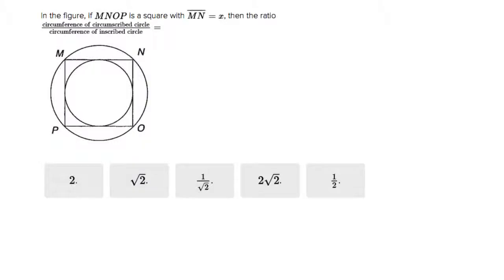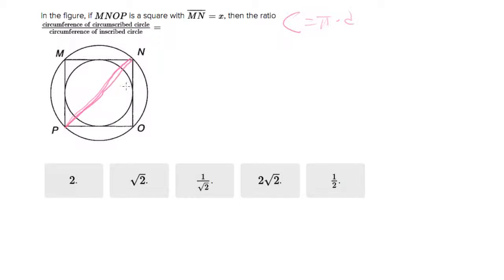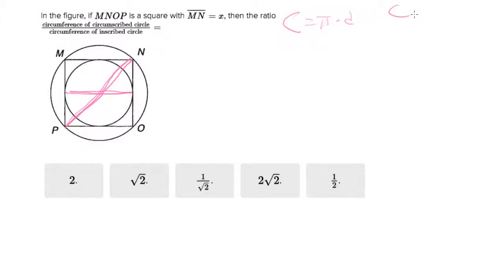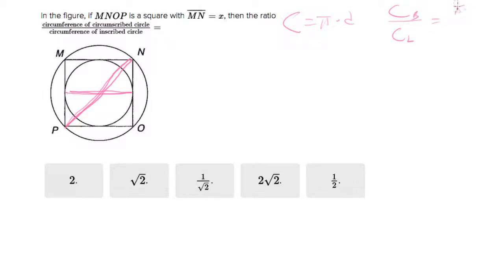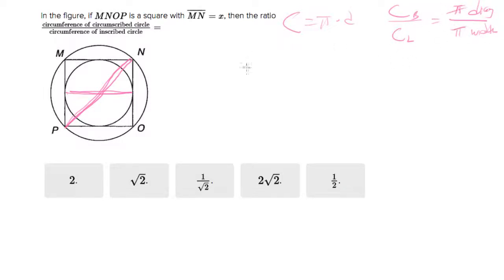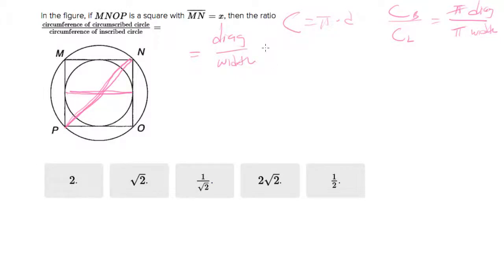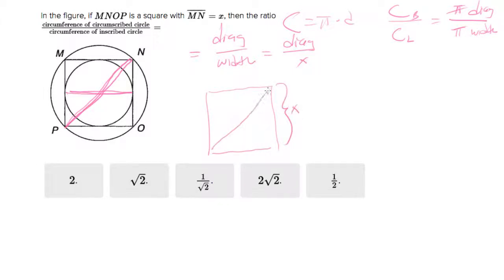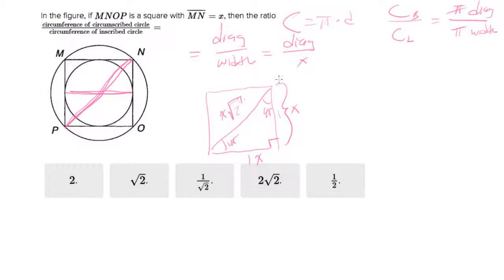6702 Measuring pretty shapes and figures